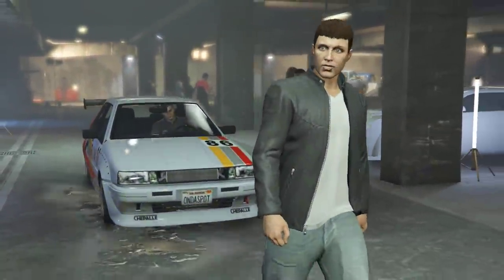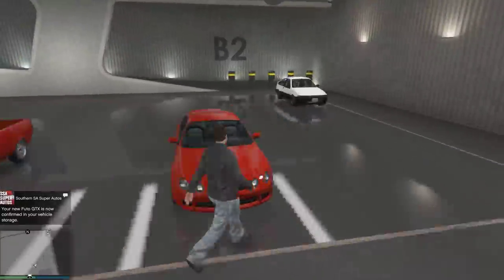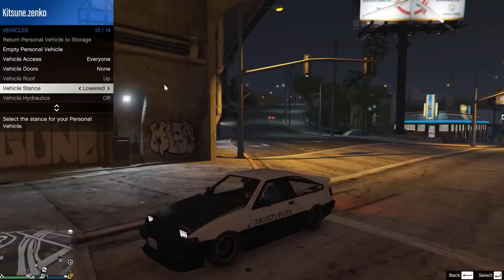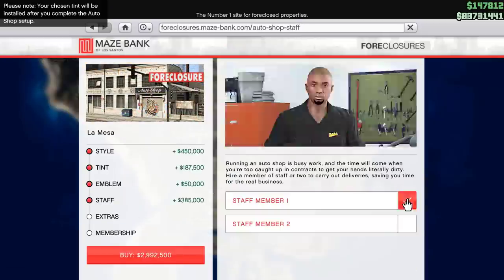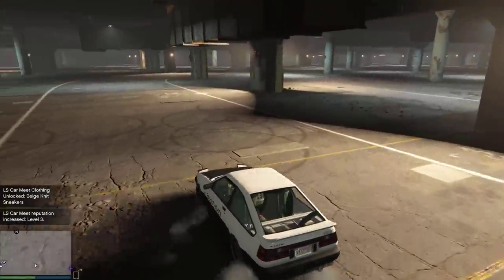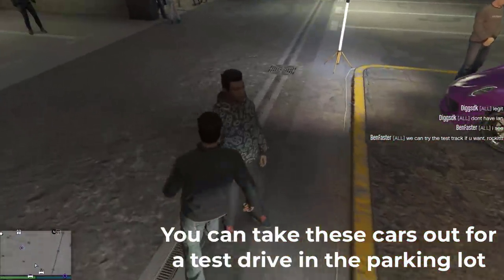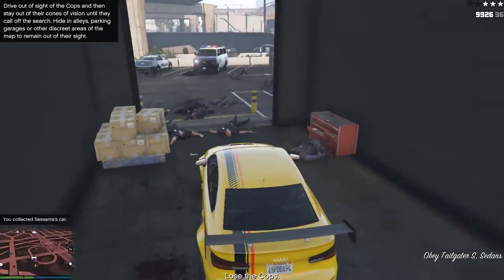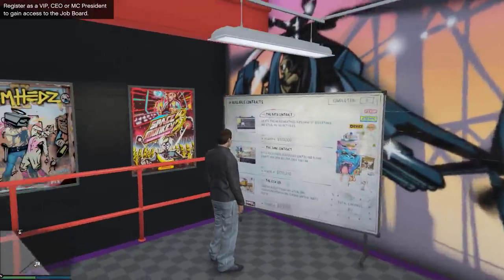Los Santos Tuners basic guide - GTA Online guides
In this video I take a look at the basics of starting off in the Los Santos Tuners content update/DLC in Grand Theft Auto Online, from new features, buyables and things to remember!